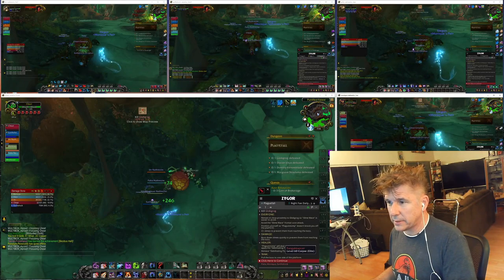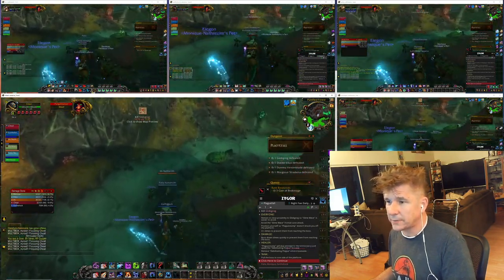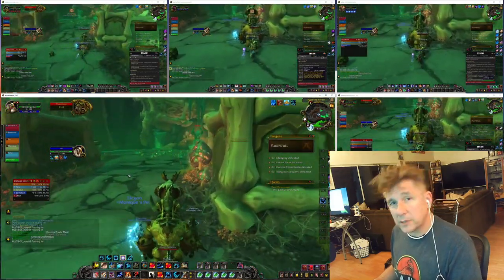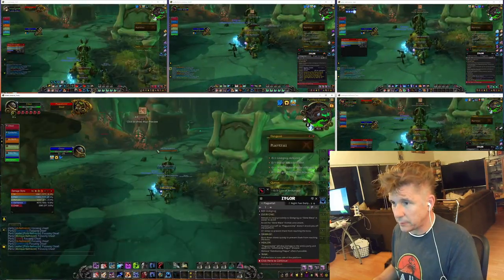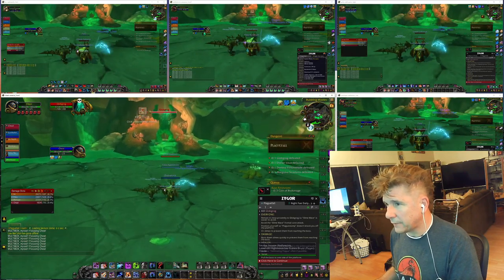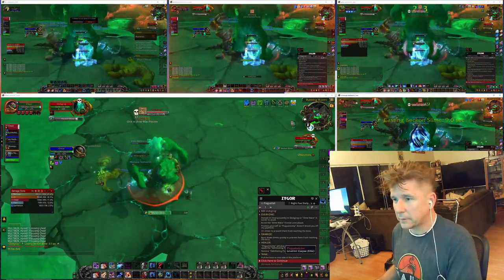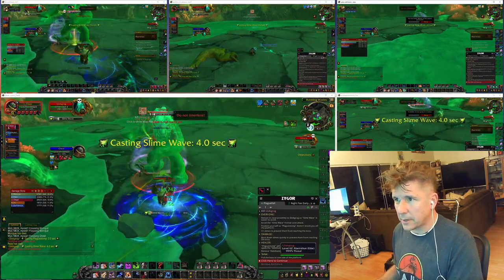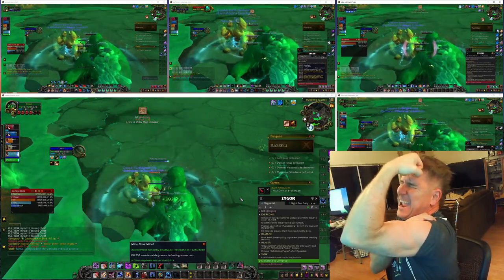Blizzard banned multiboxing software so I did this...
25:13 I unexpectedly keel my first baws at level 60 in Shadowlands!
Learn to multibox! IT'S FREE!